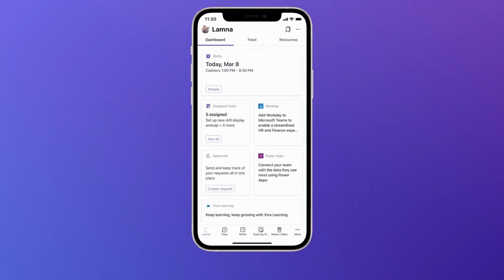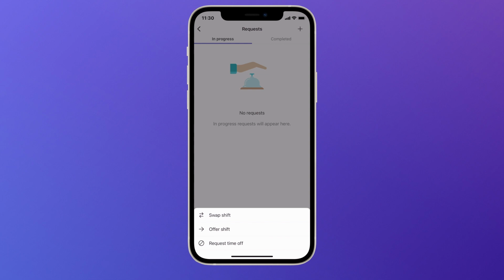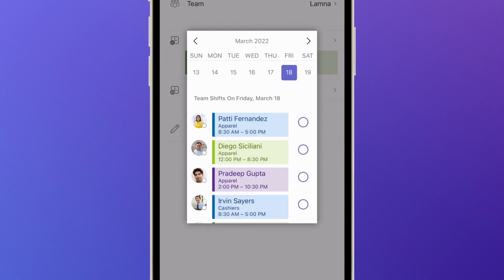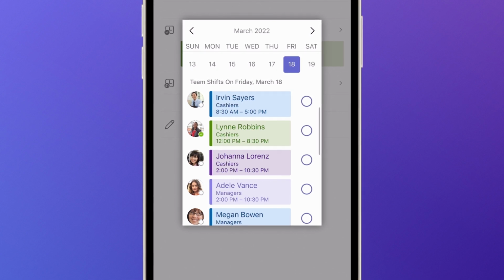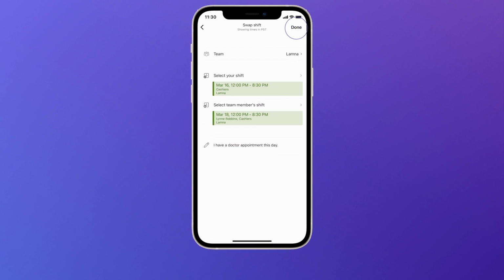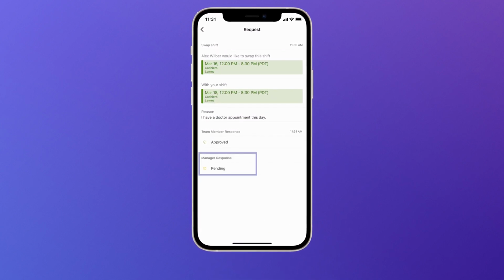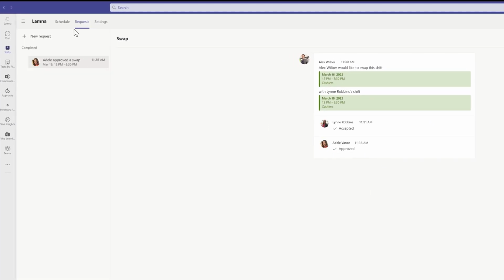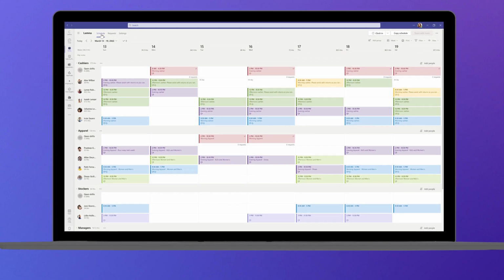How to swap shifts with coworkers in Microsoft Teams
Resolve scheduling conflicts that may arise after a schedule has been set by letting team members swap shifts with corkers using Shifts and Microsoft Teams. In this video, you'll see how coworkers can select their problem shifts, find coworkers to swap with, and get their requests approved by a manager.